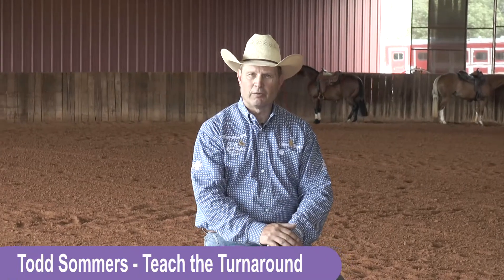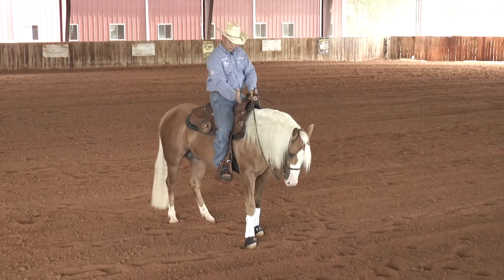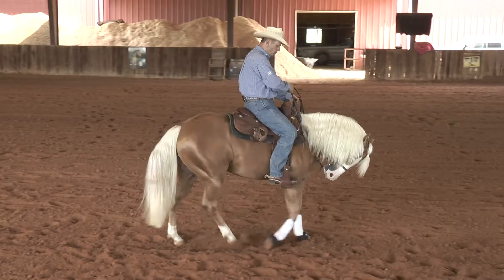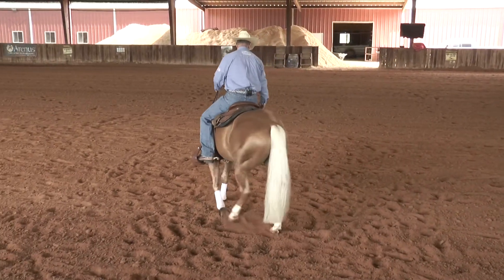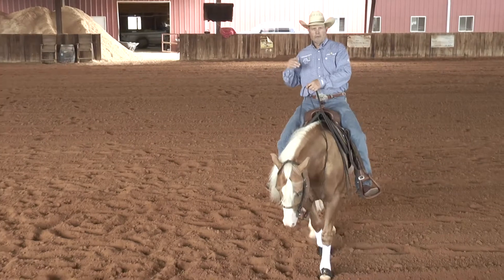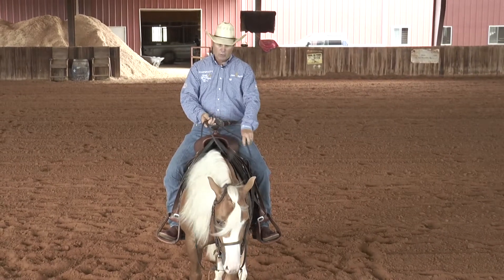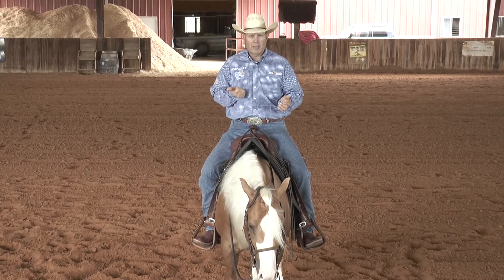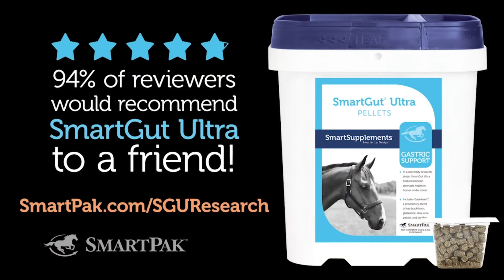Todd Sommers - Teaching the Turnaround